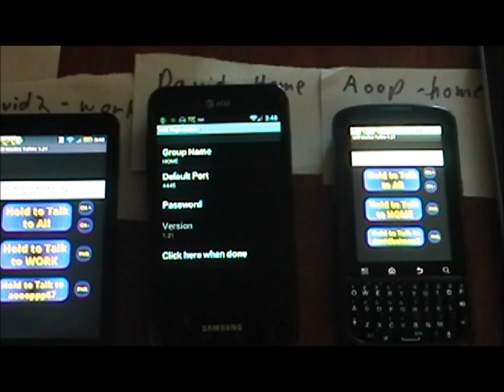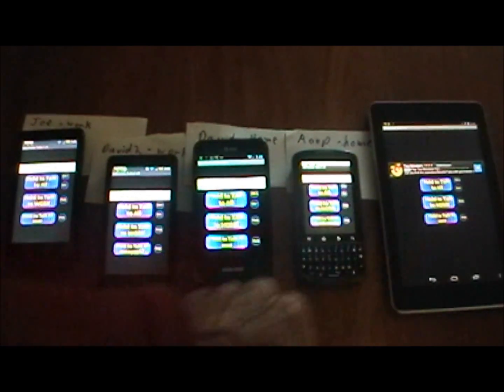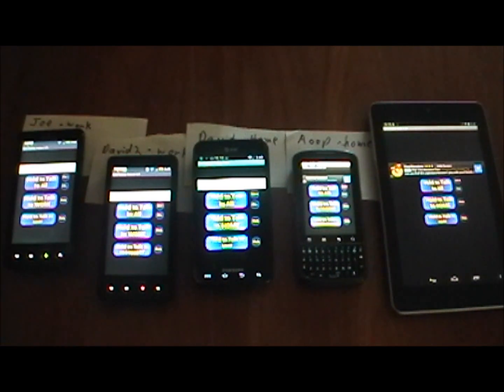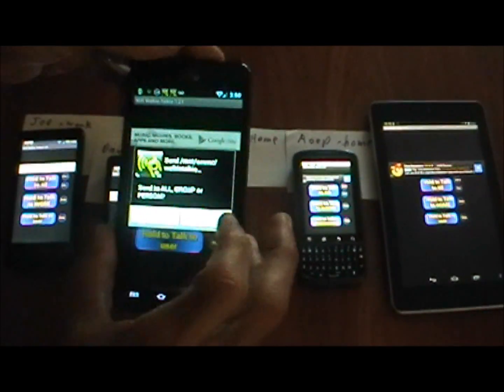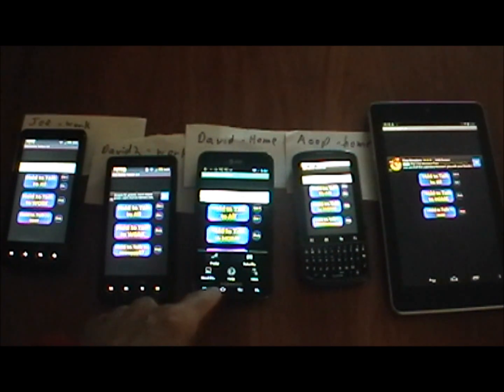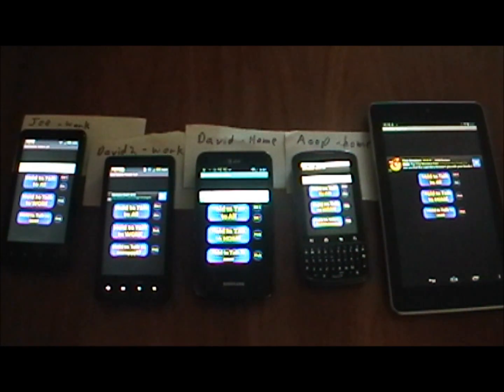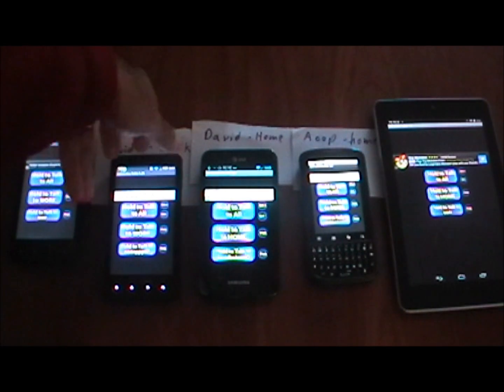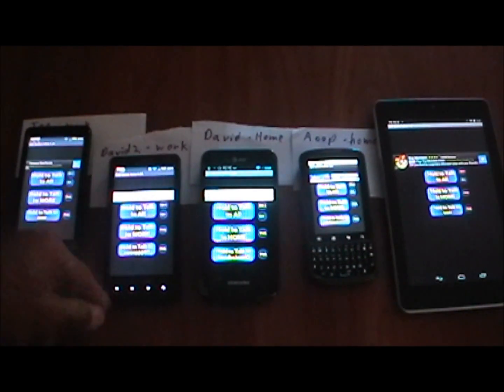WifiWalkieTalkie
Wifi Walkie Talkie demo